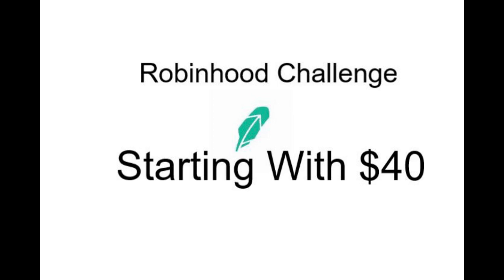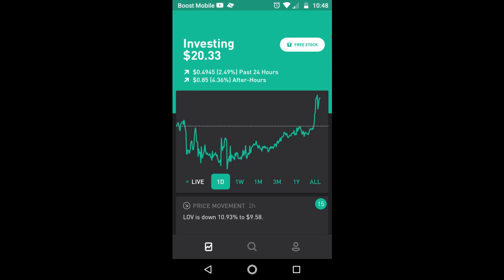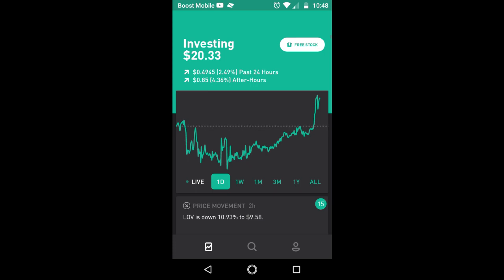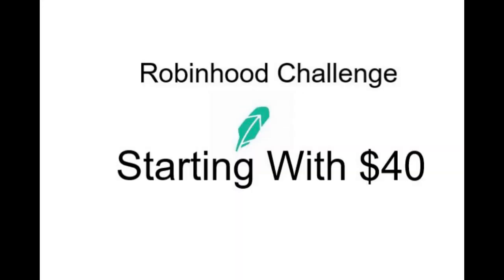Robinhood Challenge Week 11 Recap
Trades

Eretheum Classic

Join Robinhood and we'll both get a stock like Apple, Ford, or Sprint for free.